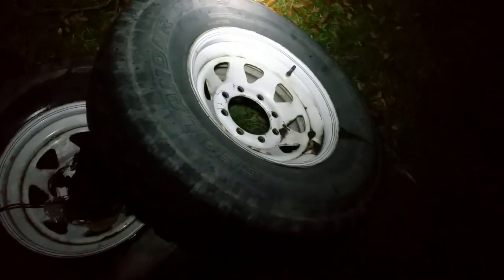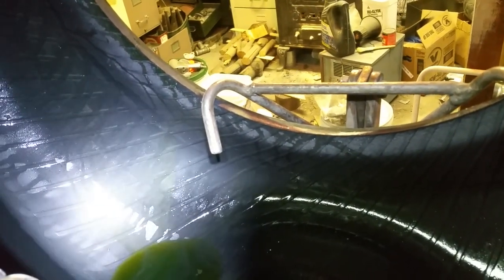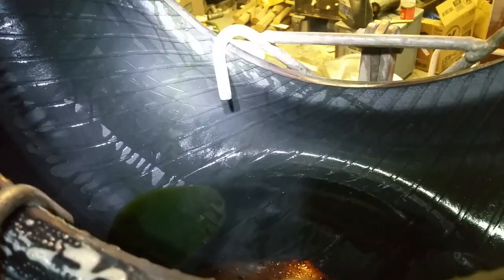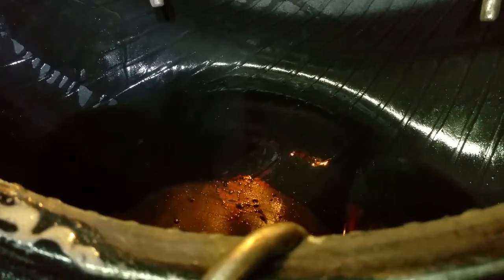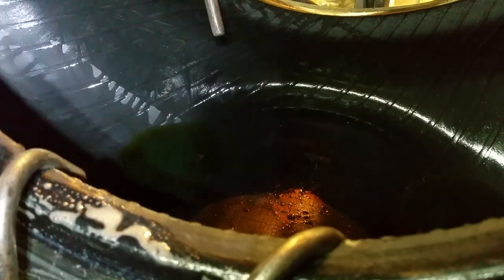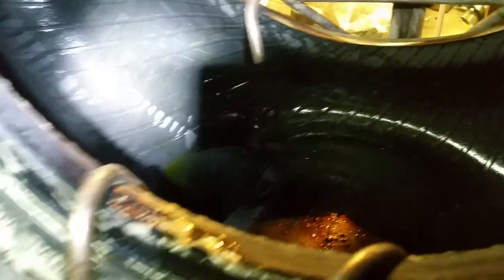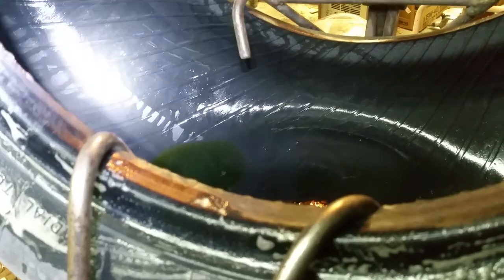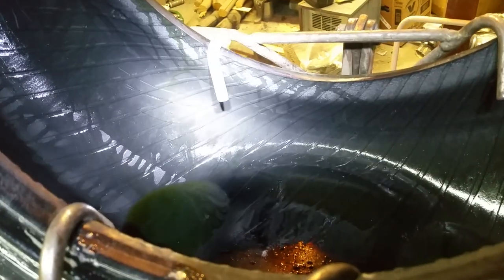Long Term Test: Fluid Balanced Tires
Years ago I was experimenting with using antifreeze to fluid balance tires.  some of those tires are now at the end of their life so lets break them down to see inside.  When I first did the test it was to see if I could fluid balance the tires on my M923 but it turned out they had very short service lives for a number of other reasons.  What I didn't say at the time was that I did a set of new tires for my pickup as well.  It is now 5 years later and I can address all of the issues from the naysayers and the questions past me had.  This information is from my own experiences, your mileage may vary and it is not posted here to recommend anything, just sharing what I found.

1. IT WONT WORK!  Seemed to work fine, never had any vibrations of any kind.  If I did it over I would use more antifreeze. Maybe a cup for the pickup tires and two quarts for the heavy truck tires.

2. IF YOU HAVE A PUNCTURE NO PATCH WILL STICK AND THE TIRE WILL BE TRASH! I had 3 punctures in the tires over their life time, two repaired by myself, one wasn't caught in time and the tire was run low destroying the carcass.  On the two it was an added step to soak up the antifreeze and clean to patch.  I wiped the spot I ground out inside down with lacquer thinner before patching and had no issues.  It should be noted I wipe any patch location down prior to patching so that isn't a different or extra step. I have no idea what a tire shop would or wouldn't do if you asked them to patch tires with an antifreeze balance.

3. TIRE RUBBER AND RADIATOR HOSE RUBBER ARE DIFFERENT, IT WILL EAT THE RUBBER, THE TIRES WILL COME APART AND YOU WILL DIE!  I see no signs of that.  The rubber is hard and the antifreeze is the same color it went in.  There is some junk in the antifreeze but then there was some junk inside the tires to start with so...  The tire I show was one of the ones I patched.  The junk inside was likely rubber dust from roughing up the patch location.

4. UR DUMB IT WILL RUST OUT THE RIMS AND YOU WILL KILL PEIPL ON THE ROOOOOAD!  Nope.  The generic white spoke steel rims showing no sign of rust and dismounted with ease.  The rims were not new, they were over 8 years old when I started the test.  In a number of places they had paint gouged to bare metal inside from taking tires on and off previously so it wasn't because of the paint.  I noticed more rust in the M939 rims but then they are always full of rust with or without.

So that is what I found and answers the questions past me had.  Reminds me that I need to get back on Steel Soldiers and update the original post.  I also still have the liner o-rings soaking in various fluids, I should wrap that test up too (spoiler, turns out antifreeze didn't harm them either)